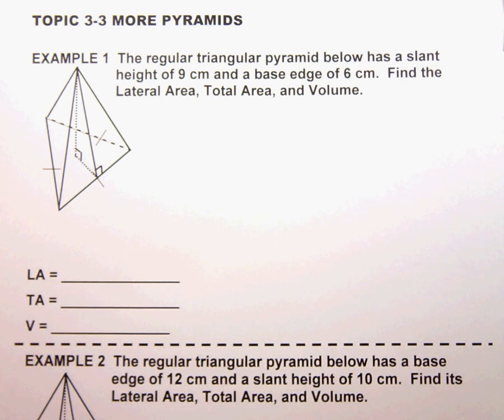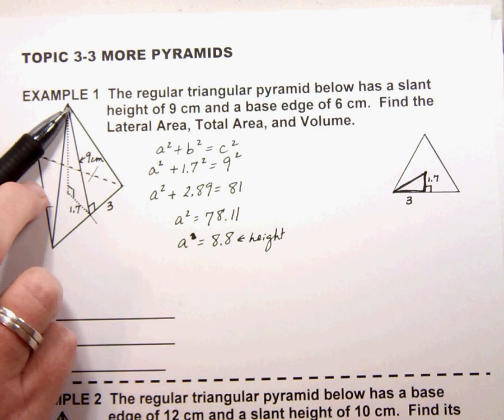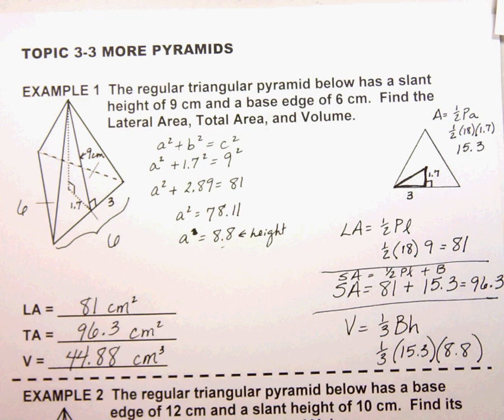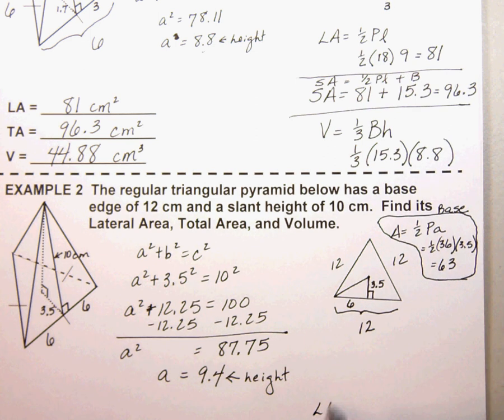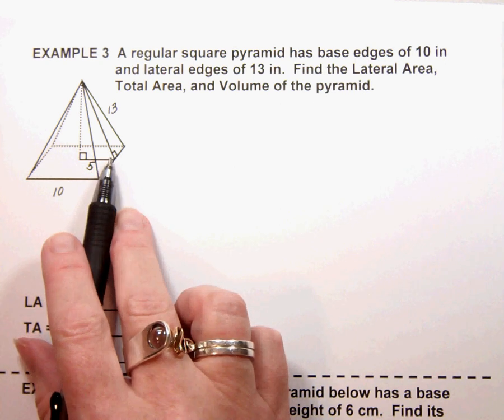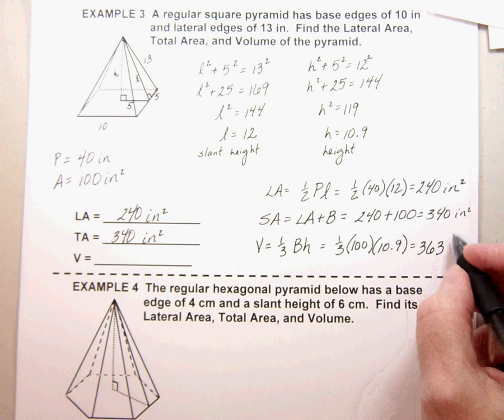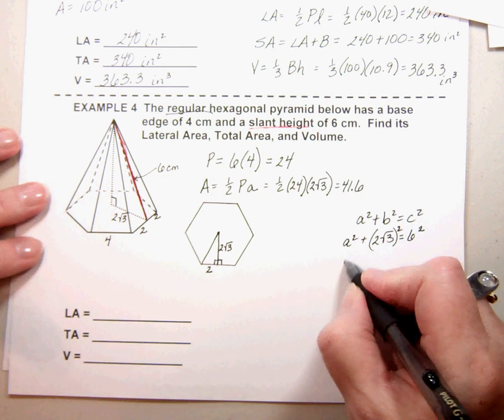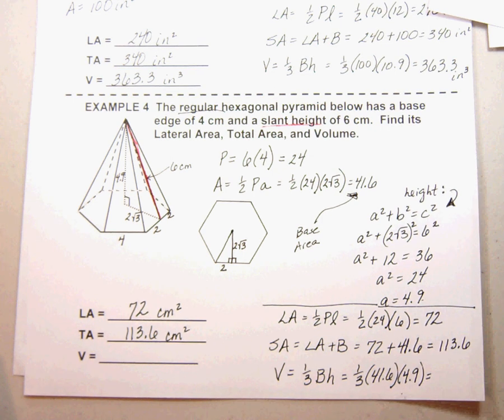G2 Topic 3-3 More Pyramids